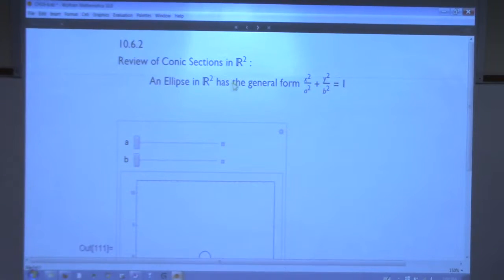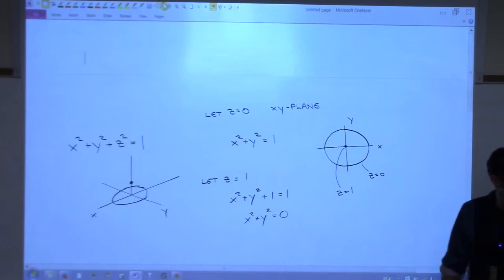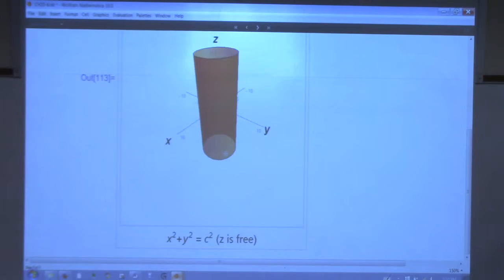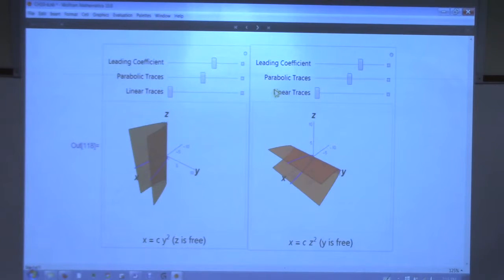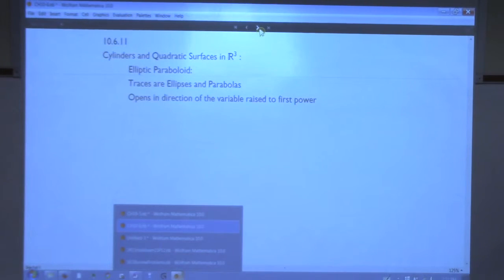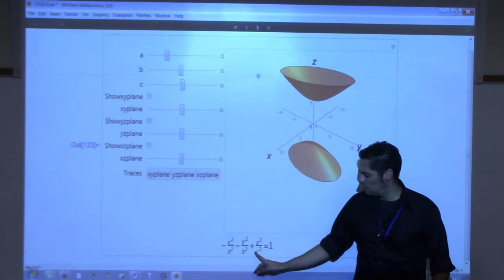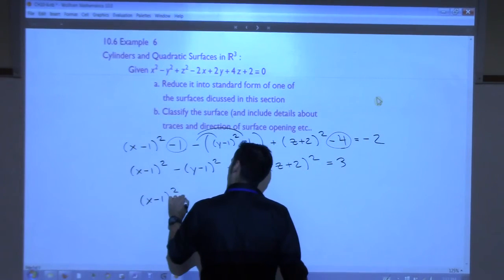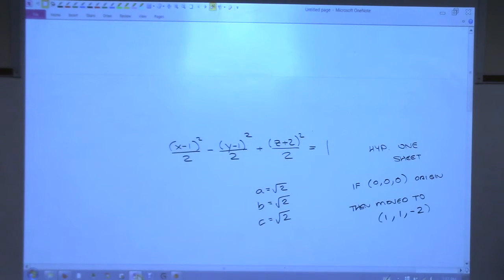2415 Day5 10-5 Lines and Planes 10-6 Quad Surfaces Part 2 of 2